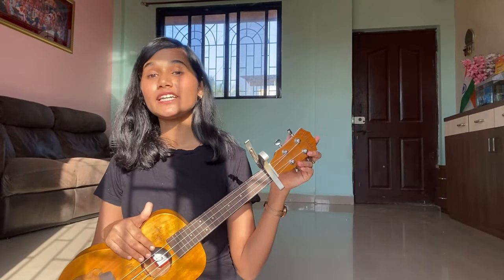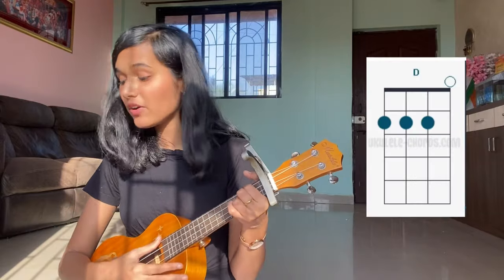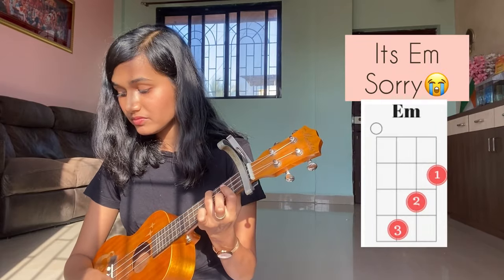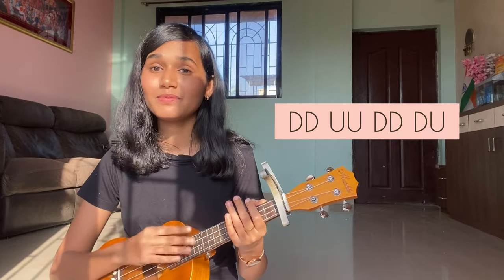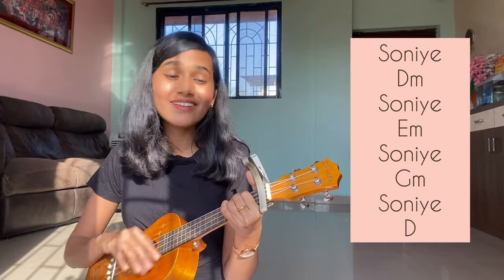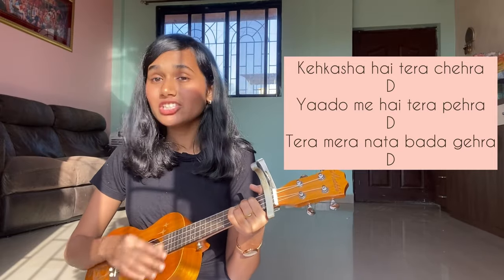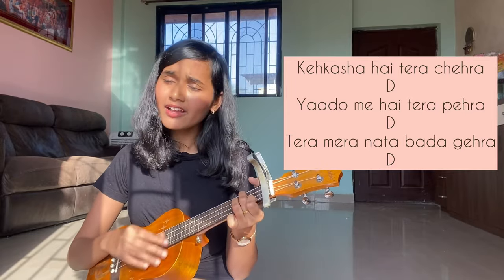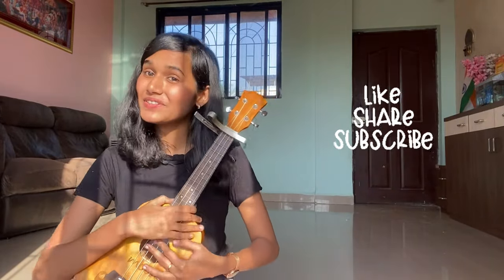Soniye - Easy Ukulele Tutorial | Using 4 Chords | KK